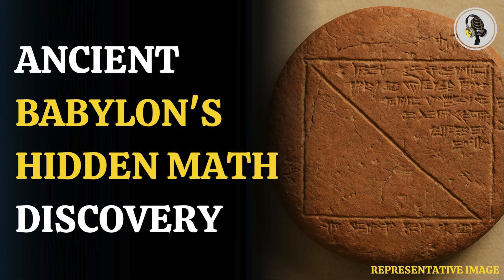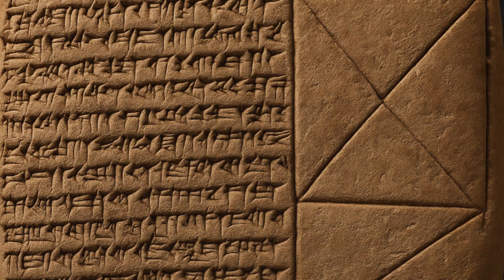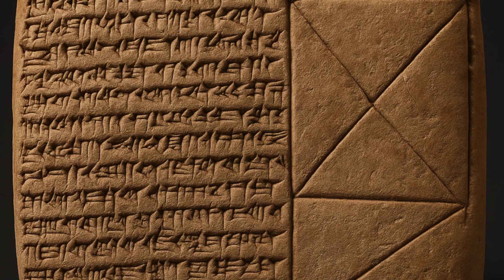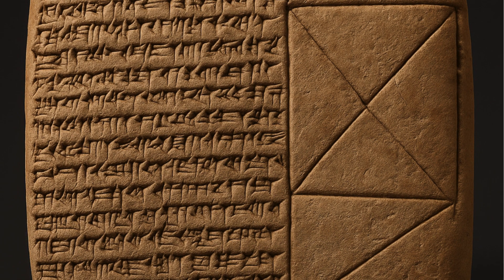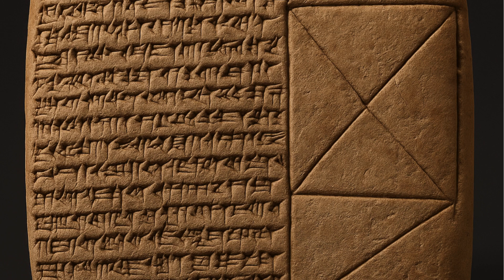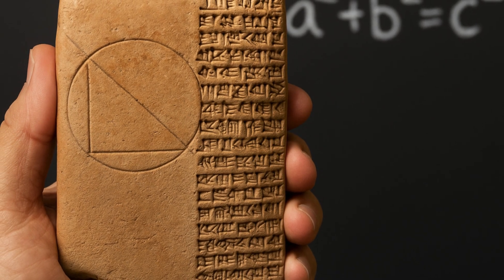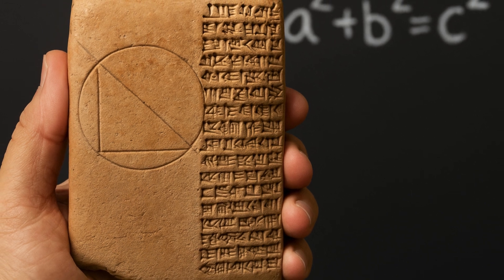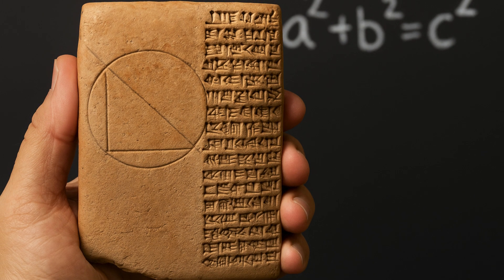Ancient Tablet Reveals Oldest Applied Geometry Use | WION Podcast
A 3,700-year-old Babylonian tablet has been identified as the earliest known example of applied geometry, predating Pythagoras by over a thousand years. Discovered in the 19th century and housed in an Istanbul museum, the tablet shows how a surveyor used Pythagorean triples to define land boundaries. Mathematician Daniel Mansfield from the University of New South Wales says the find overturns previous beliefs about the origins of trigonometry, once thought to have begun with the ancient Greeks.